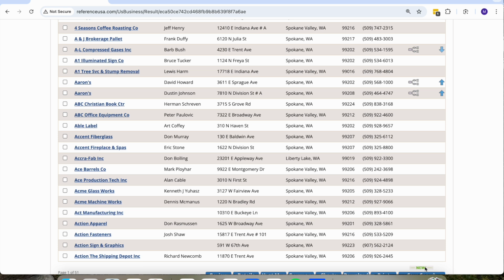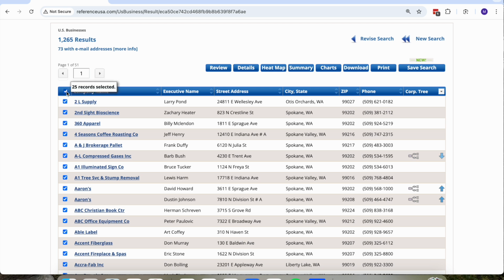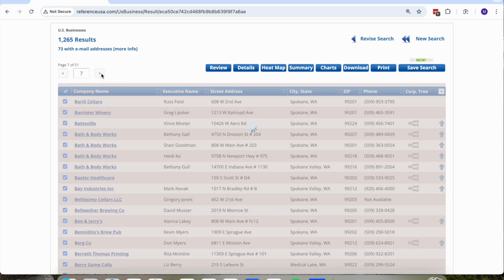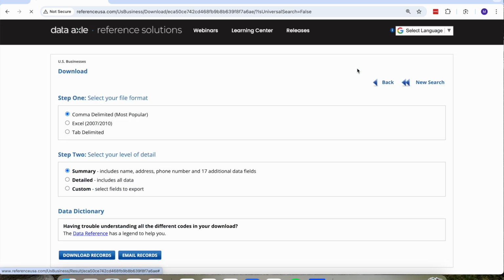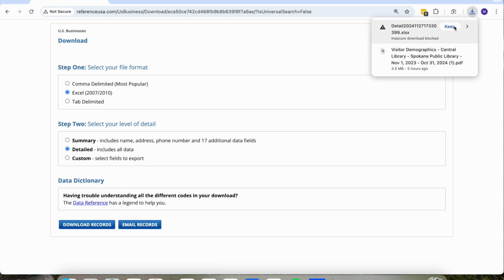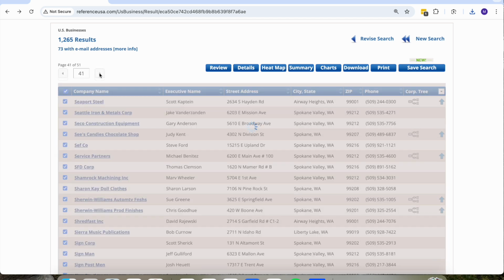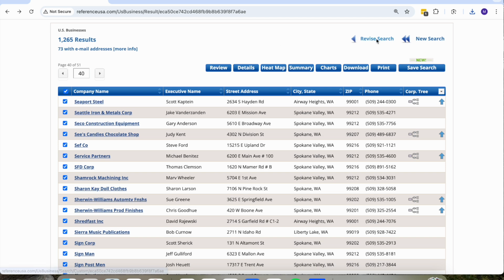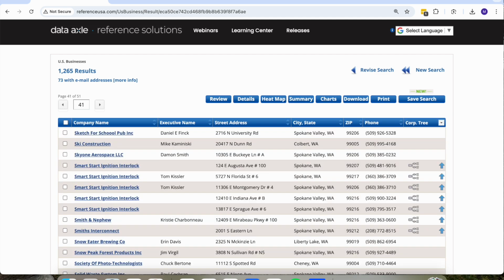Data Axle Reference Solutions Tutorial: How to Download Results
You have access to databases like Data Axle Reference Solutions for free with your library card! Data Axle Reference Solutions has vital information on every business & consumer in the United States & Canada, helping researchers find valuable sales leads, conduct market research or competitive analysis, and do effective marketing and outreach. In this video, you'll learn how to download your results from the database!